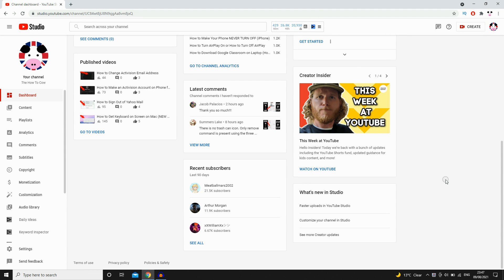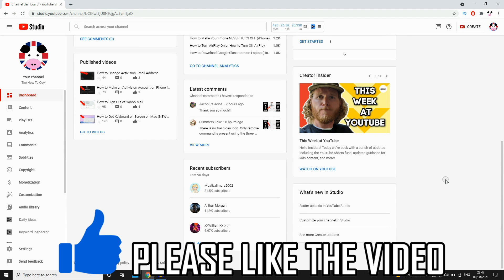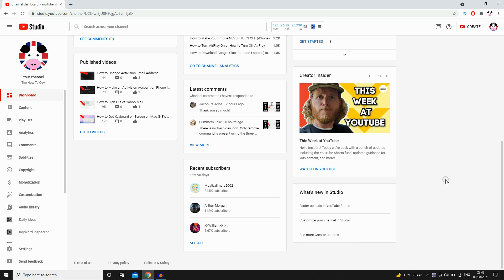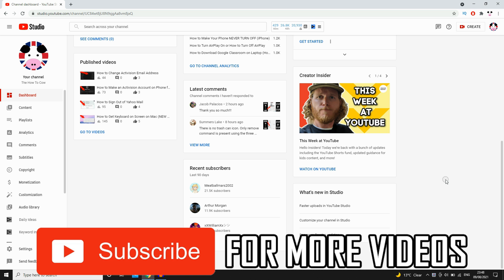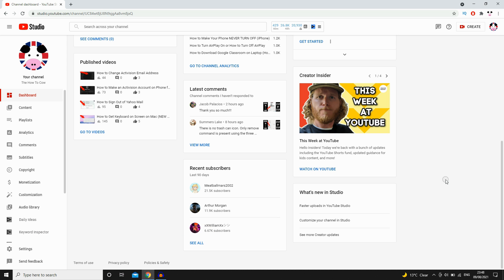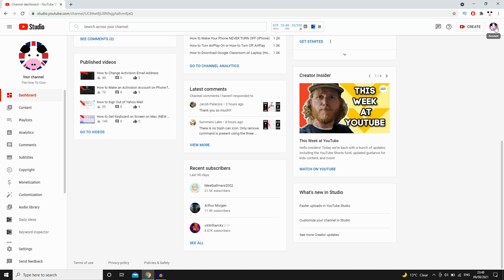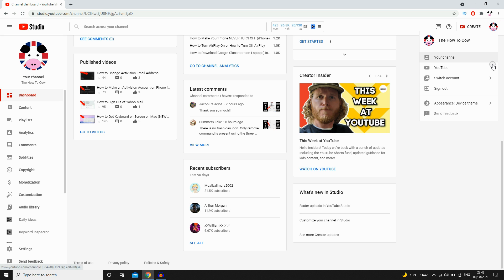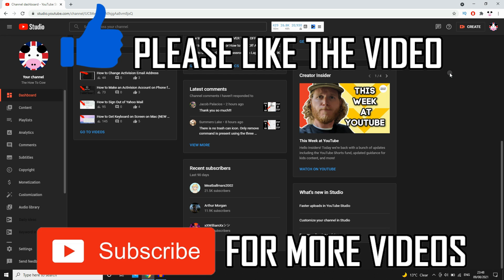How to Turn on Dark Mode on YouTube Studio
How to Turn on Dark Mode on YouTube Studio and YouTube Website. Step by step instructions of how to enable dark theme in youtube studio website on pc and mac laptop with the new youtube studio update in 2021.